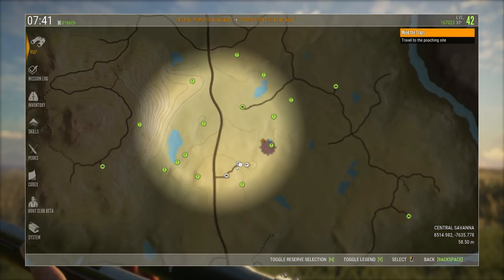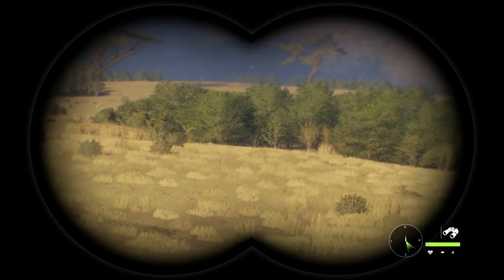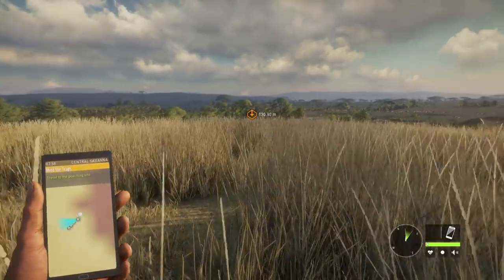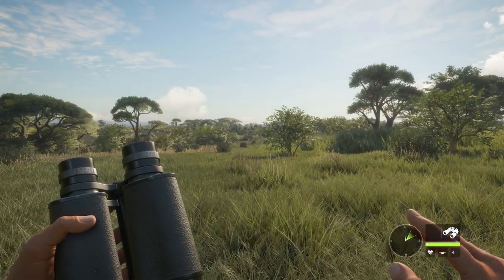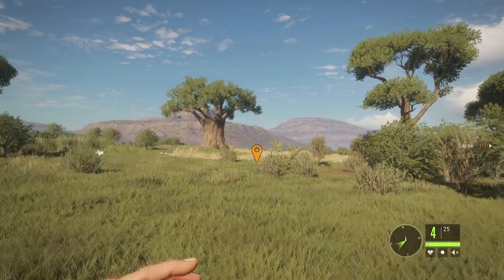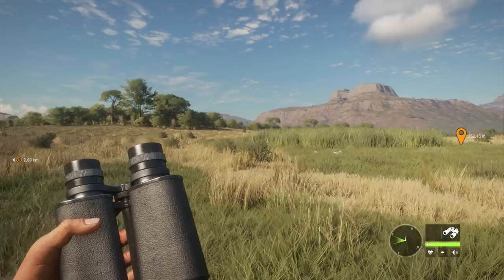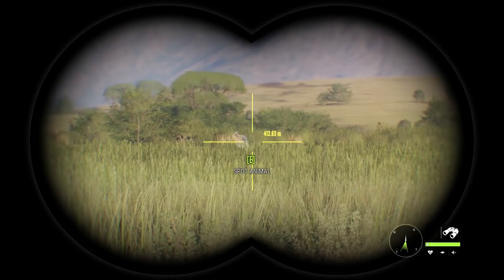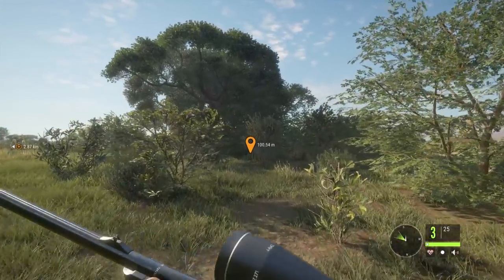theHunter Call of the Wild Africa - Searching For Springbok EP#2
Hi this is ronMctube today we on our 2nd adventure into Africa after springbok and whatever we discover along the way. join me on this adventure across africa and see what we can find in Vurhonga Savanna .